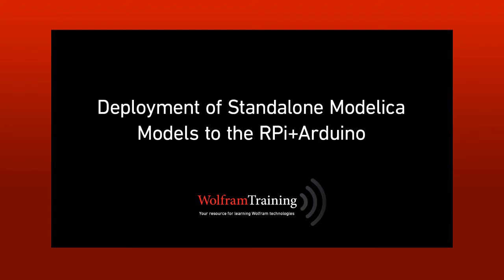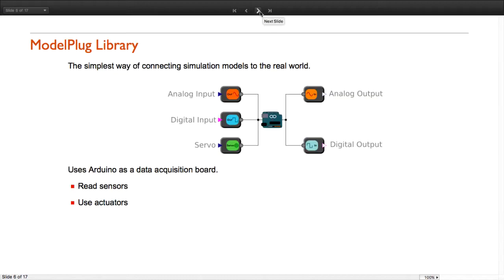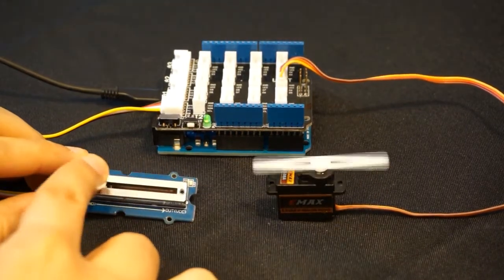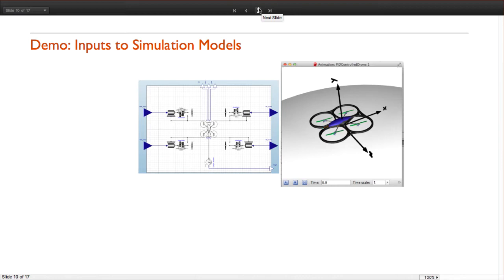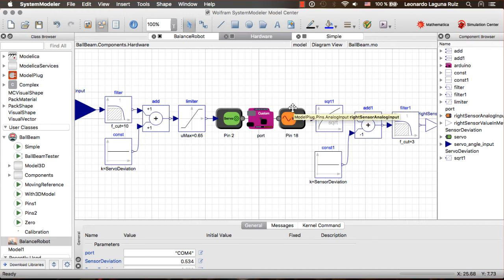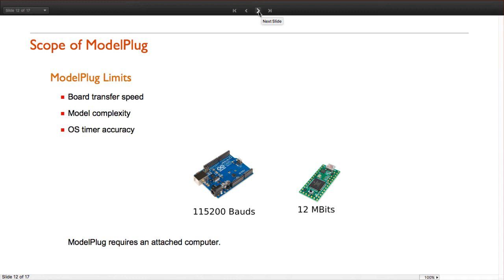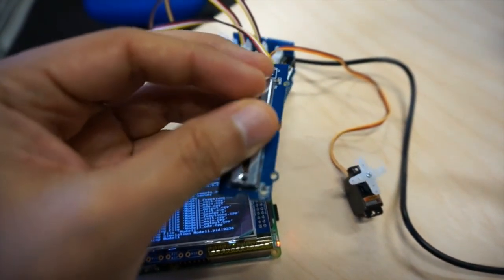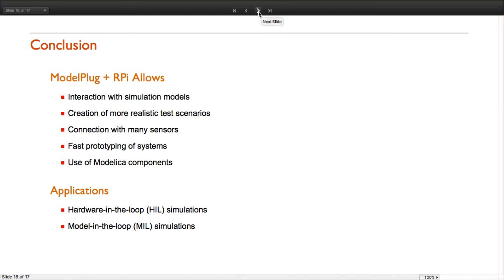Deployment of Standalone Modelica Models to the RPi+Arduino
This presentation will show how to create simulation models that can be deployed to a Raspberry Pi that uses Arduino as an interface.